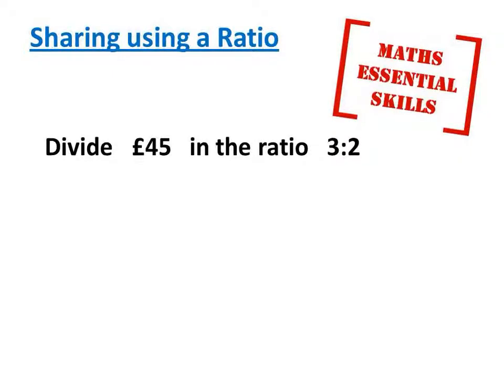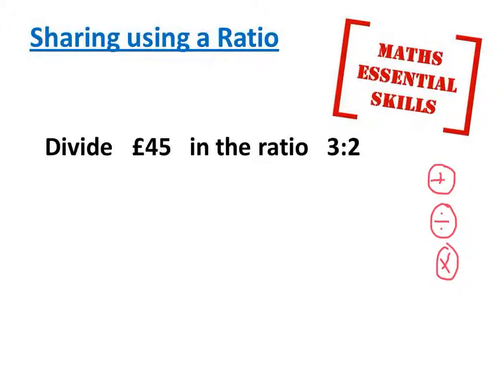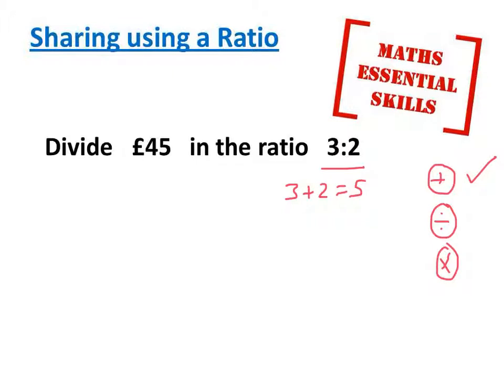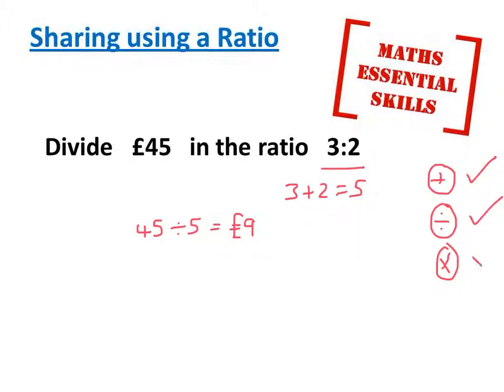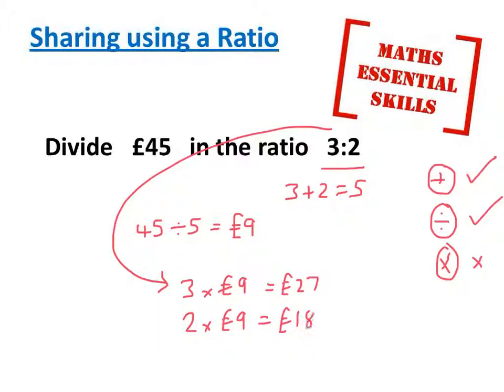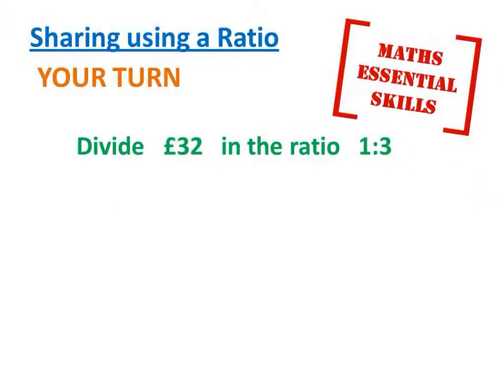Essential Skills - Sharing with a Ratio